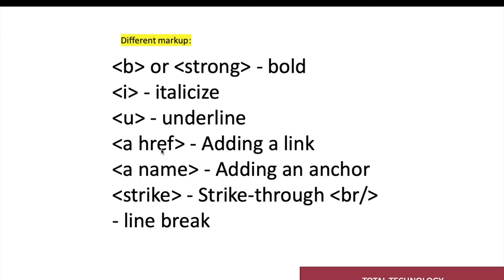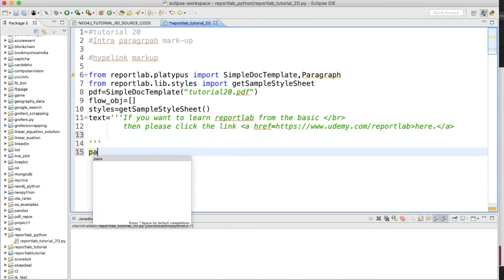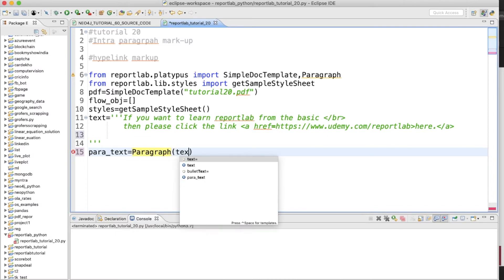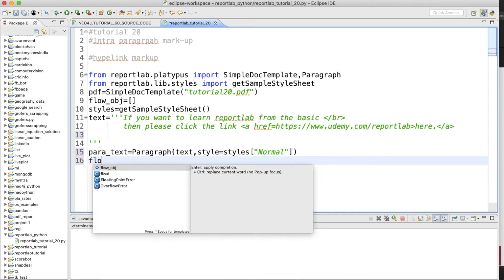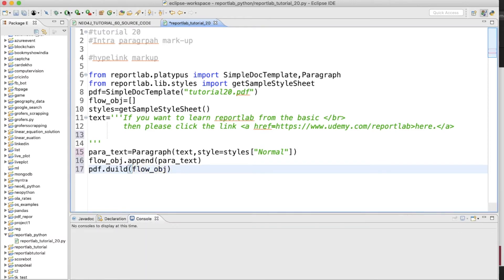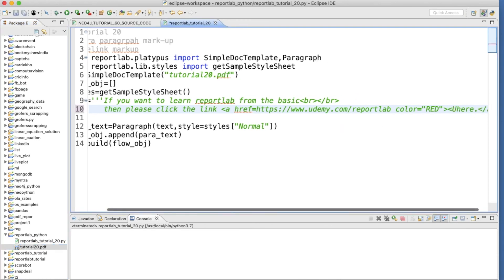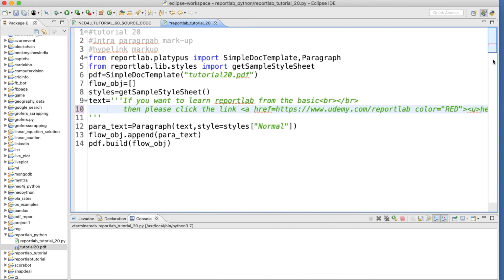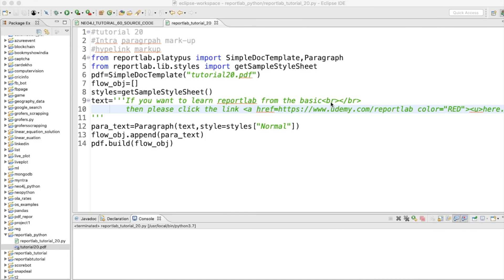REPORTLAB|REPORTLAB PYTHON TUTORIAL|How To Create HyperLink In Pdf Using Python|PART:20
reportlab,
REPORTLAB PYTHON,
REPORTLAB PDF,
REPORTLAB EXAMPLES,
REPORTLAB TEXTOBJECT,
pdf image
pdf drawimage
REPORTLAB PLATYPUS
REPORTLAB FLOWABLES
REPORTLAB DOCTMPLATE
REPORTLAB PARAGRAPH FLOWABLES
REPORTLAB PARAGAPH